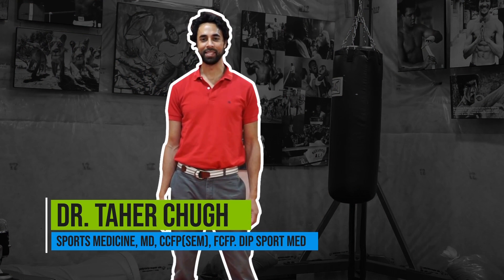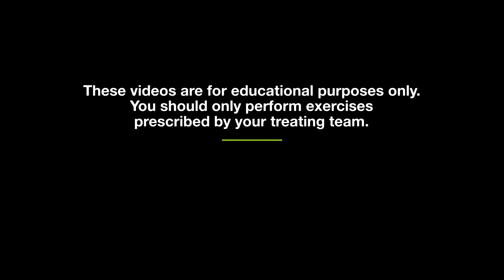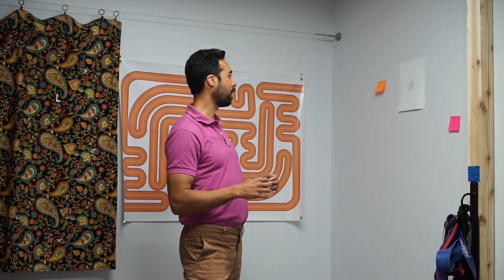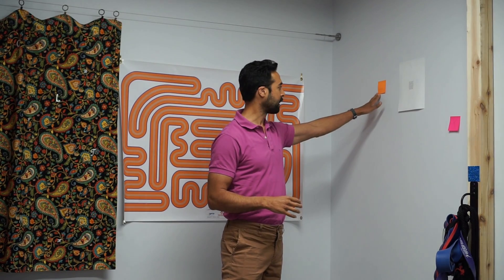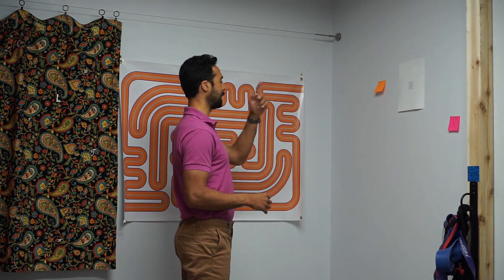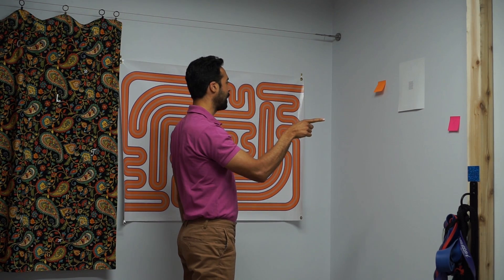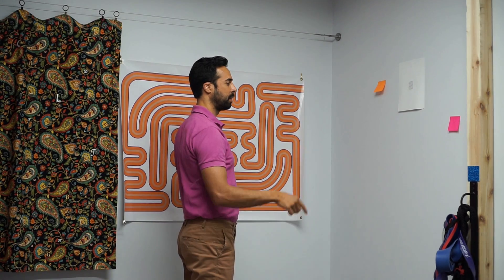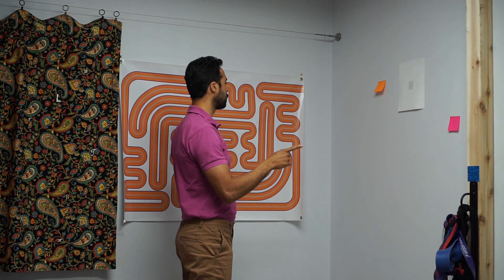Concussion Rehab - Eye-Head-Eye Exercise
Hosted by Dr. Taher Chugh MD, CCFP(SEM), FCFP, Dip Sport
Video editing: Adam El-Sharabasy